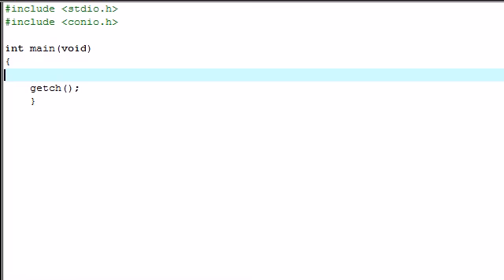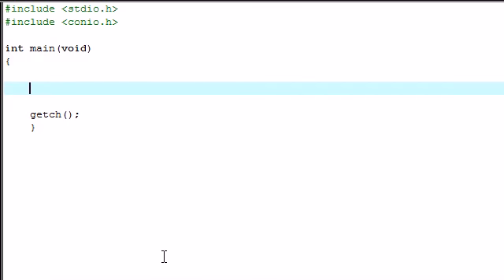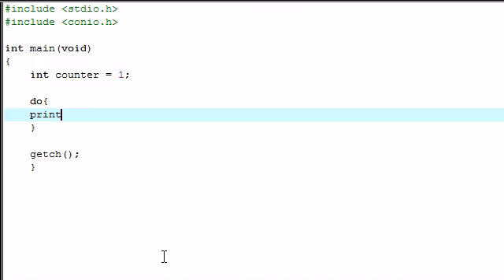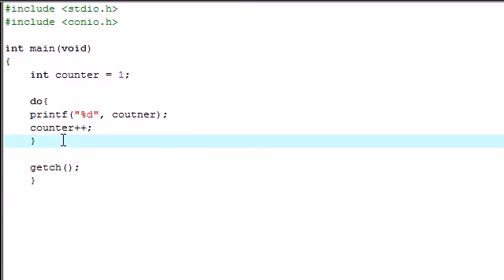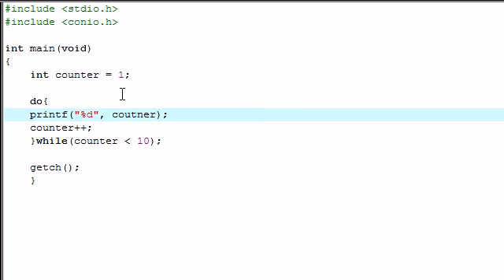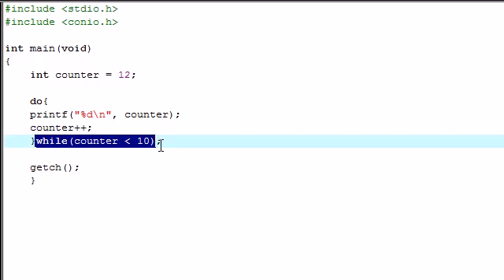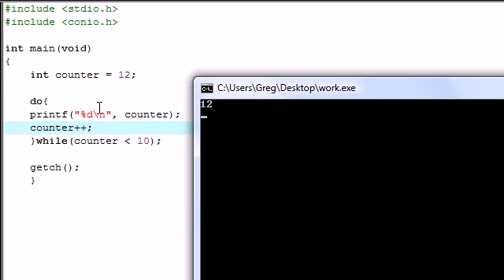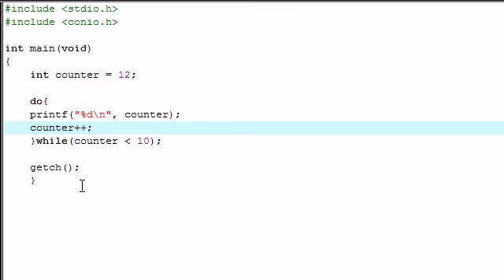YouTube C Programming Tutorial 9 Do While Loops